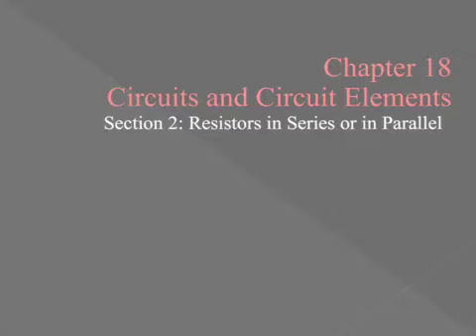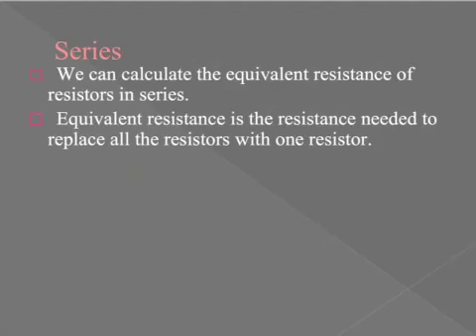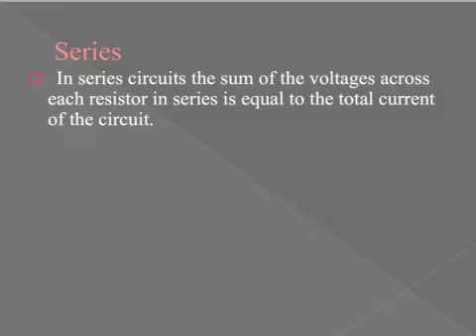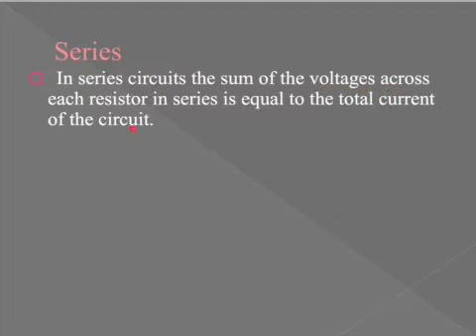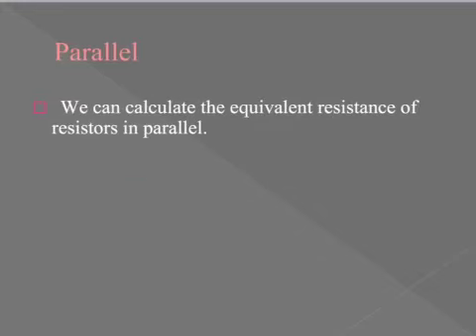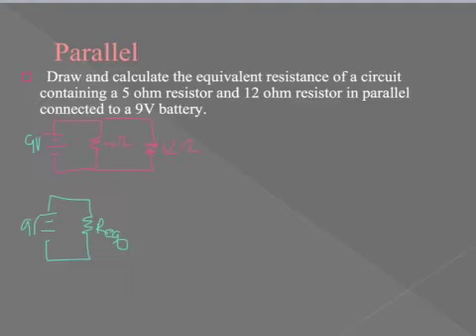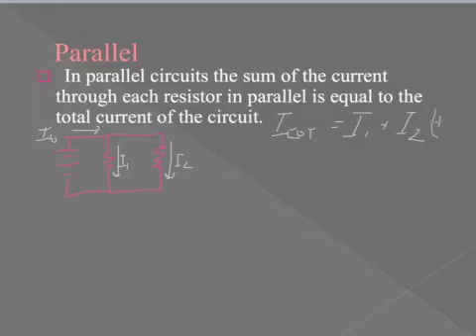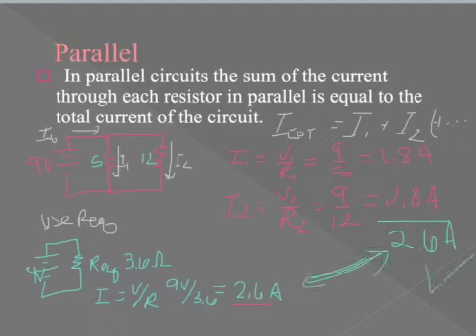18.2 - series and parallel circuits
18.1 Circuit Diagrams